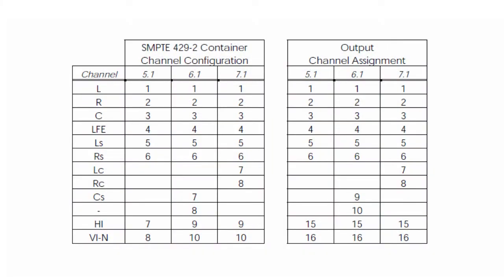SMPTE DCP is coming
DCI media players currently use the "MPEG Interop DCP" as the method of playing digital content.  This standard has been expanded by the well known standards body of SMPTE.
In this video I discuss the differences and what a cinema operator should know about moving to the SMPTE DCP.